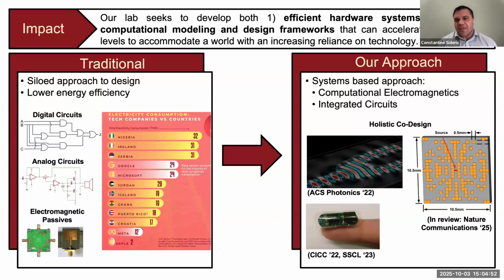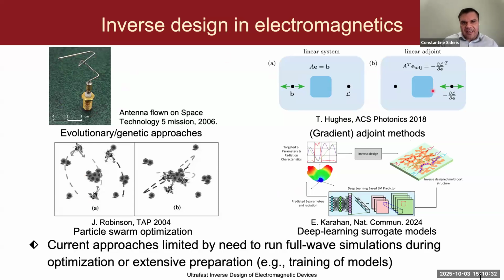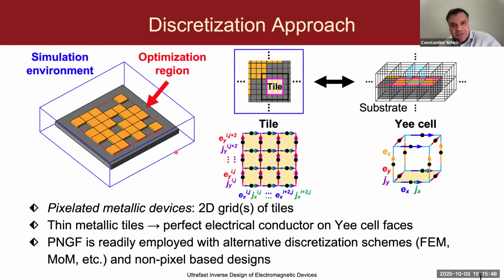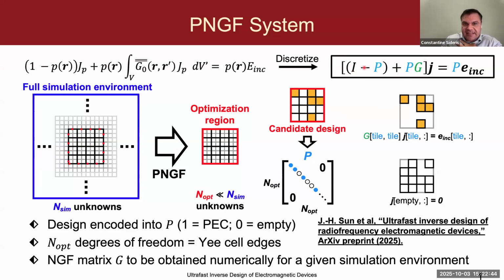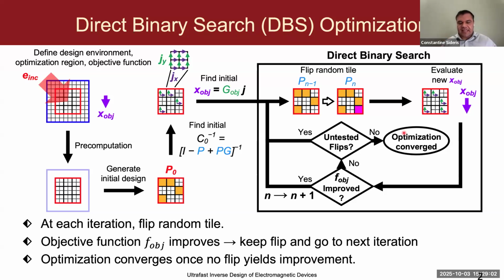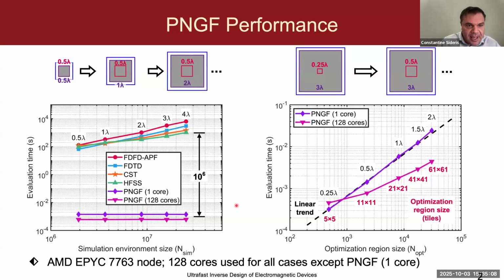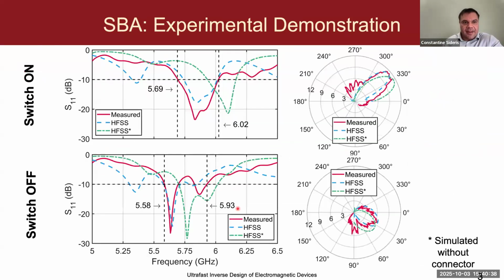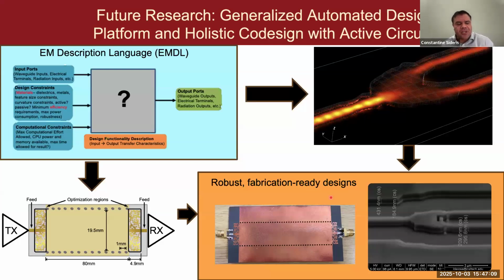Ultrafast Inverse Design of Electromagnetic Devices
EVENT DETAILS
The majority of today’s technology depends on the design and fabrication of high-performance electromagnetic components, whether in the radio-frequency (RF) or photonics domain. In the traditional workflow of electromagnetic design, human designers iteratively refine devices to yield desired performance specifications, a process that is both labor-intensive and heavily reliant on intuition and experience. As such, inverse design techniques have gained ever-increasing prominence, owing to their capability to automate the design of novel, nonintuitive devices achieving performance superior to that of conventional designs and exceeding the bounds of human creativity. However, recent inverse design approaches either require resource-intensive full-wave simulation at each optimization iteration or involve using approximations, such as replacing the EM solver with deep learning-based surrogate models. Unfortunately, although surrogate models can significantly accelerate the time it takes to predict the objective function for a candidate design, they require extensive time for training data generation and do not guarantee correct results over the full design space. In this talk, I will introduce the Precomputed Numerical Green Function (PNGF) method, which addresses these issues by matching the accuracy of full-wave 3D electromagnetics simulation while achieving the speed of deep-learning models. The PNGF method reduces the total runtime of inverse design from multiple days or weeks when using commercial EM solvers down to several minutes without requiring any training or preexisting datasets. Utilizing the current equivalence principle, an efficient single-step fully parallelized precomputation process is used to solve for the Green’s function of the simulation domain numerically, encapsulating the interactions between the optimization region and the remaining static portions of the device and design environment that remain unchanged throughout the optimization. The subsequent optimization requires no full-wave simulations and has linear time complexity with respect to the size of the optimization region. I present several example design studies, verified with simulation and experimental results, which demonstrate speedups beyond 16,000x for the full design process compared to commercial solvers.

SPEAKER BIO
Constantine Sideris is an Associate Professor of Electrical and Computer Engineering and the Andrew and Erna Viterbi Early Career Chair at the University of Southern California. He received the B.S., M.S., and Ph.D. degrees with honors from the California Institute of Technology in 2010, 2011, and 2017 respectively. He was a visiting scholar at UC Berkeley’s Wireless Research Center in 2013. He was a postdoctoral scholar in the Department of Computing and Mathematical Sciences at Caltech in 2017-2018 working on integral equation methods for electromagnetics. He was the recipient of an ONR YIP award in 2023, an NSF CAREER award in 2021, an AFOSR YIP award in 2020, and an NSF graduate research fellowship in 2010. Constantine's research lies at the intersection of analog/RF and photonic integrated circuits and computational electromagnetics, with applications in biomedical technology and wireless communications. His interdisciplinary approach bridges applied mathematics, computation, physics, electrical engineering, and medicine to develop next-generation technologies. His current projects explore portable magnetic resonance spectrometers, wearable devices for real-time monitoring and analysis of biological signals, ingestible "smart" pills, and neural interfaces. On the computational side, he is pioneering highly efficient algorithms for solving Maxwell’s equations and integrating them with optimization techniques to develop design automation platforms for complex radiofrequency and nanophotonic systems.